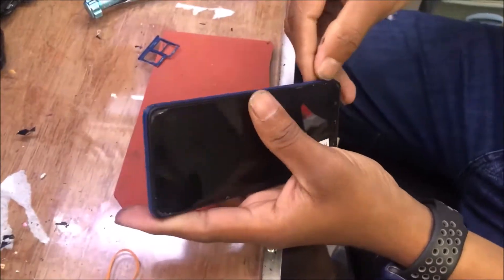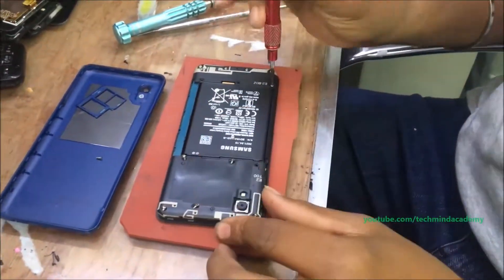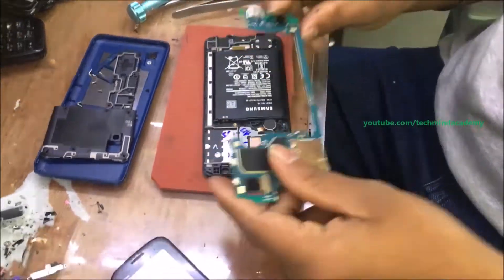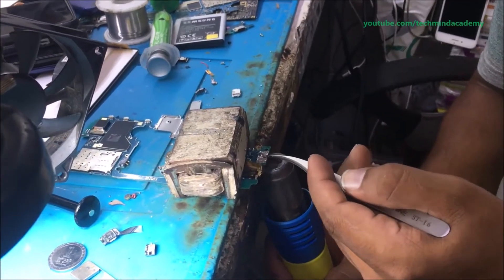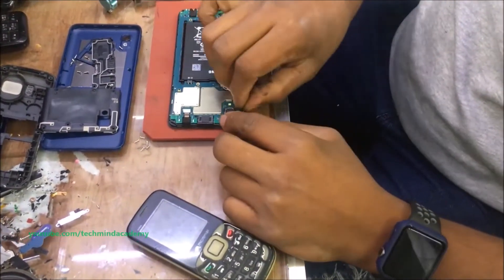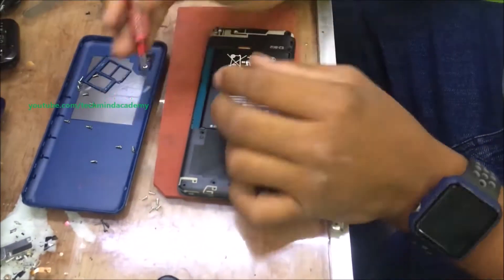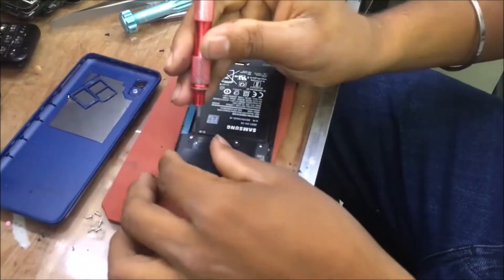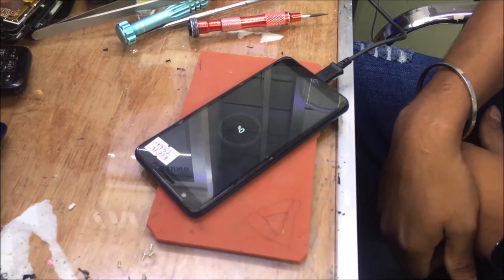How to Fix Samsung Galaxy M01 Core Doesn't Charge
what do i do if my samsung phone won't charge
what to do when your samsung phone doesn't charge
samsung galaxy does not charge
samsung galaxy not charging fast
samsung doesn't charge anymore
my samsung tablet does not charge
samsung does not charge
samsung galaxy charge cable
why will my samsung phone not charging
why will my samsung not charging
can't get my samsung phone to charge
c charger samsung
samsung galaxy tablet doesn't charge
samsung charger doesn't fit anymore
my samsung phone doesn't charge
why doesn't my samsung galaxy tablet charge
samsung galaxy s7 edge doesn't charge
how do you fix a samsung battery that won't charge